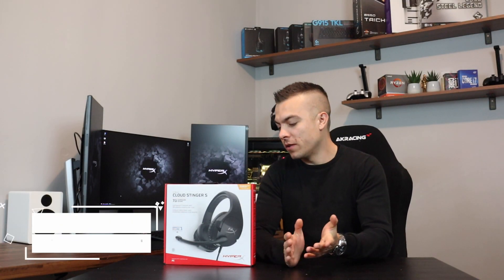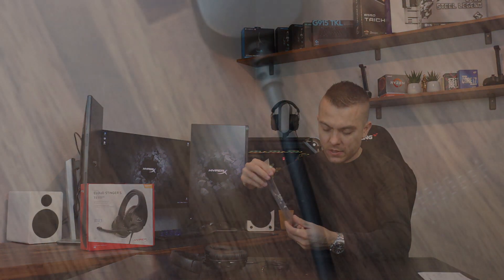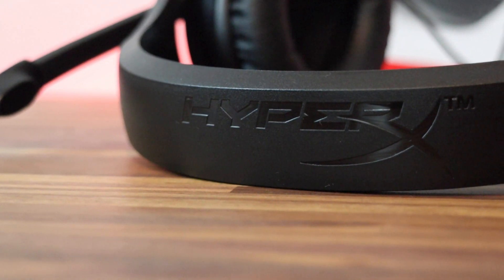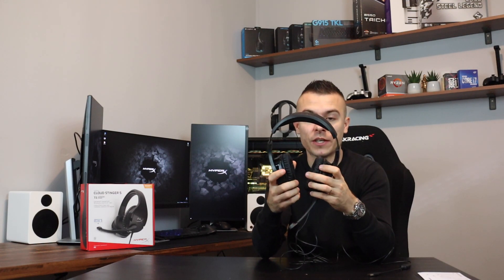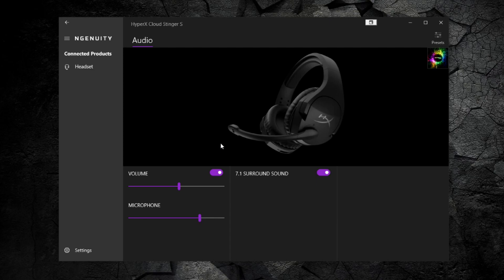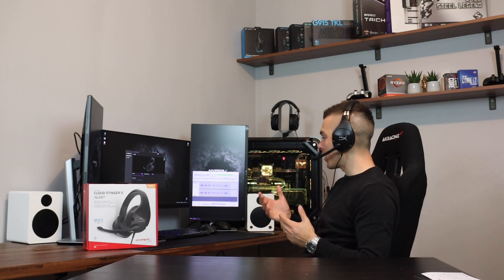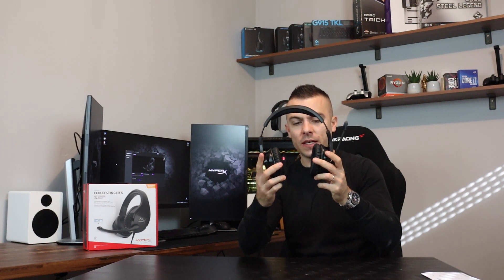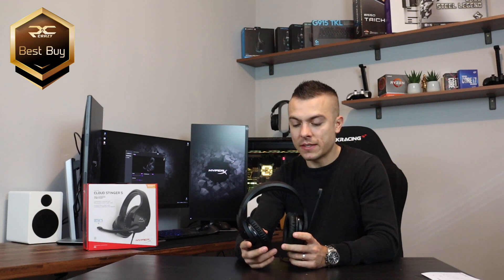HyperX Cloud Stinger S - BEST BUY 7.1 headset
►HyperX Cloud Stinger S 7.1

Hyperx Cloud Stinger S 7.1 surround sound gaming headset leave an impression. Check out the my review of these HyperX Cloud Stinger S 7.1 gaming headset.

My recording gear:
►Mic: Rode VideoMic with Rycote Lyre
►Tripod: Vanguard TB-19
►Tripod: Joby GorillaPod 1K KIT